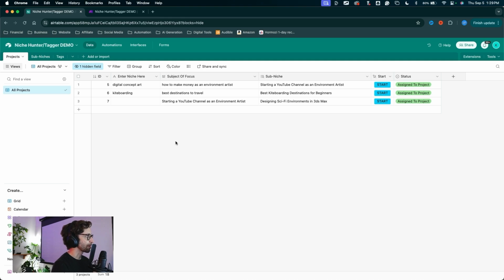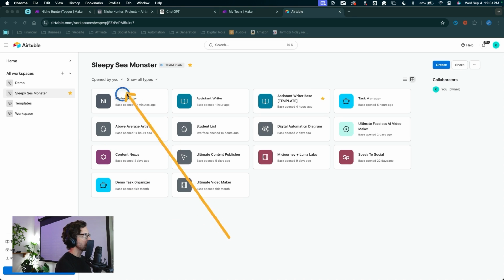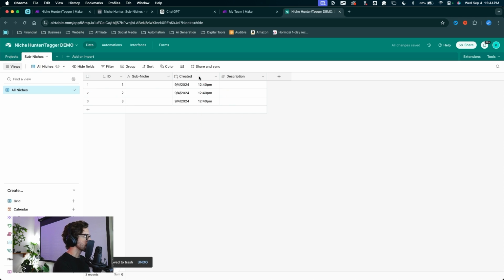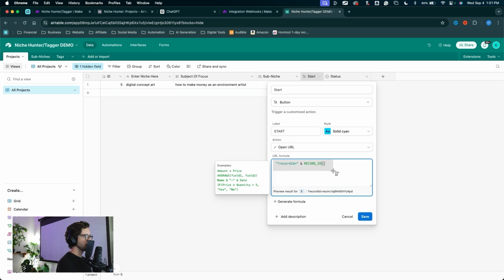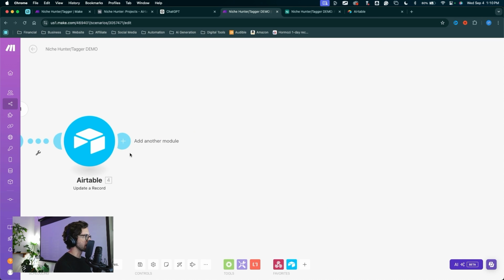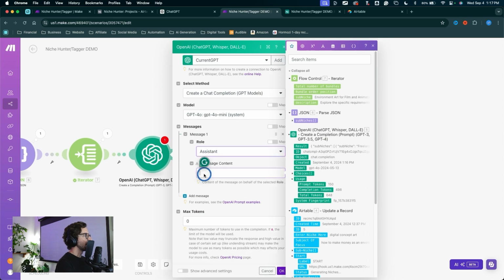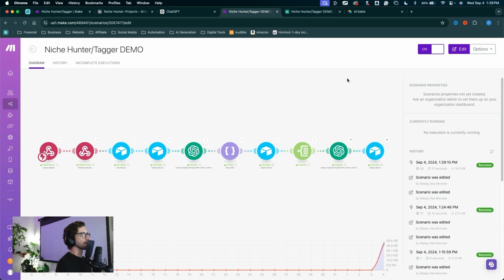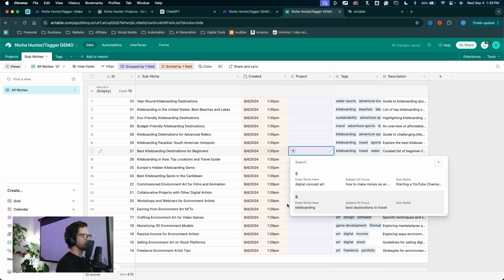How To Build This FULLY Automated Niche Hunter And Keyword Tagger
Learn how to build an automation for niche hunting, sub-niche generation, and keyword tagging using Airtable and Make.com. This step-by-step tutorial is perfect for content creators and marketers.